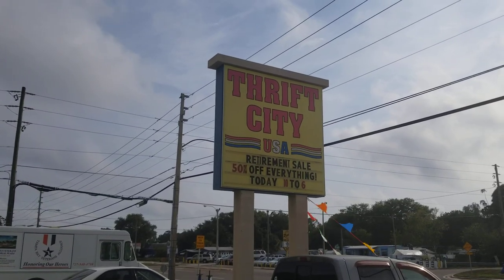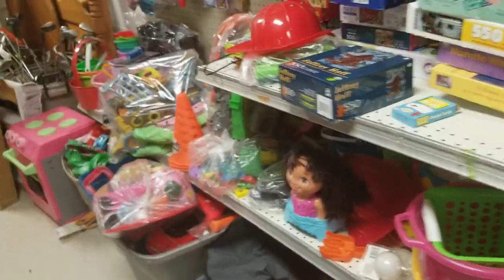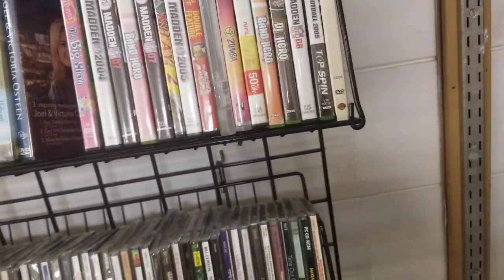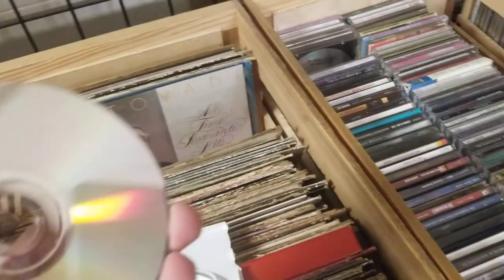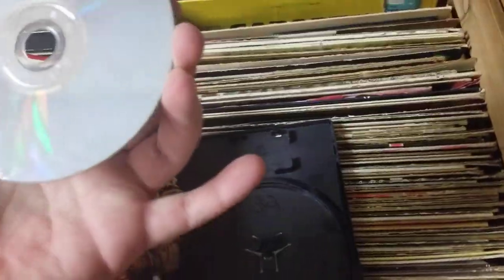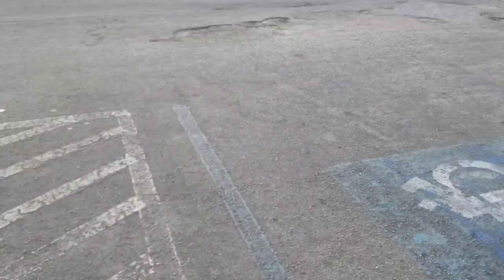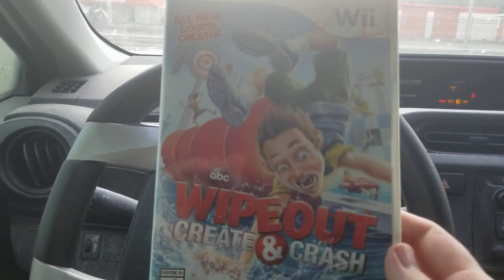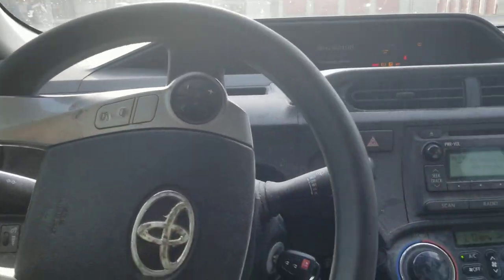Thrift City USA 50% Off sale. Come thrifting with me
Today I take you guys with me to Thrift City USA 50% off sale. Take you guys with me at the Thrift store. We only got 10 minutes before they close can we find anything good?